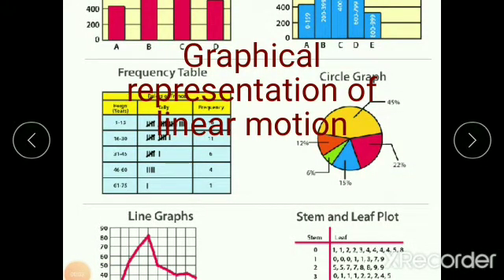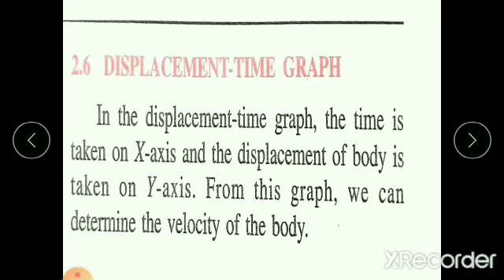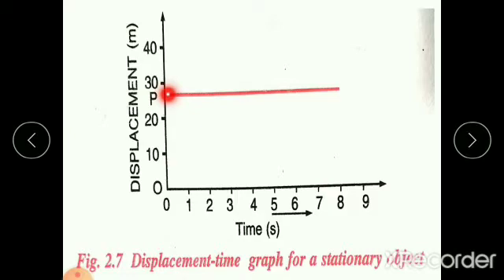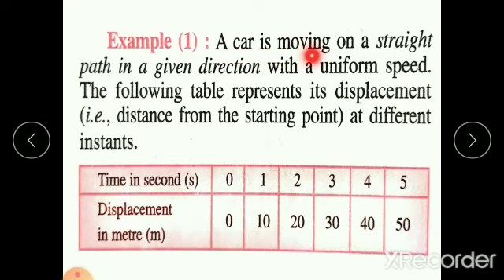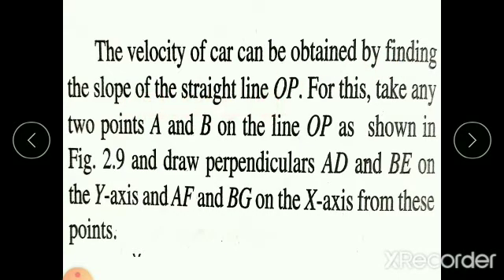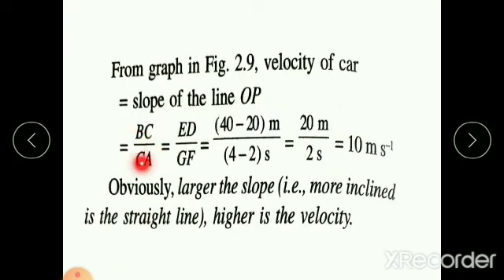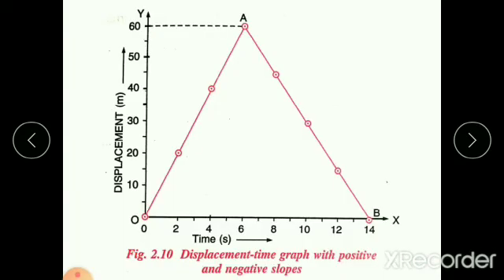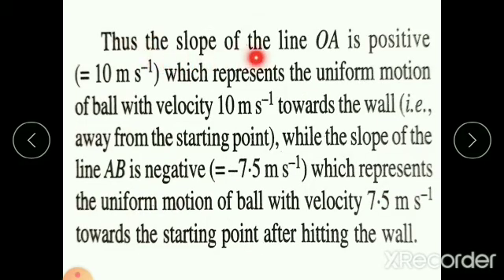class 9 physics